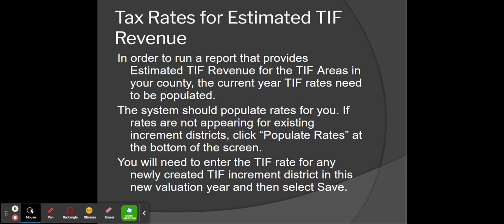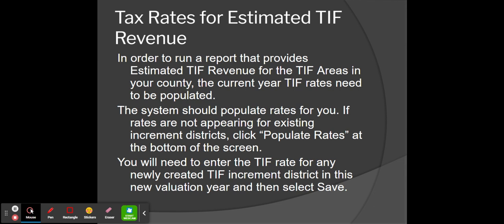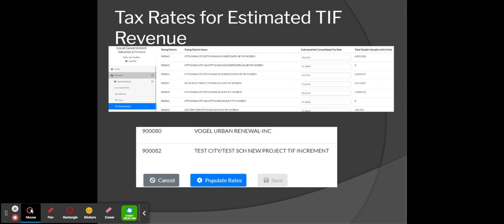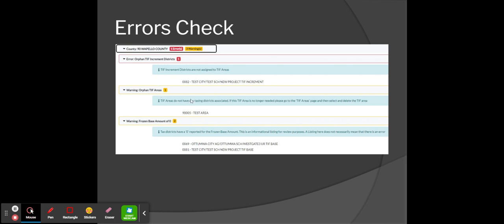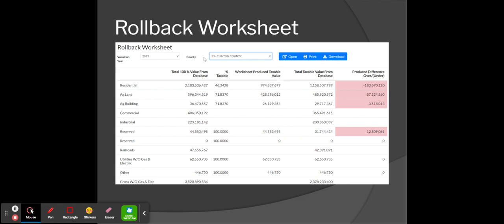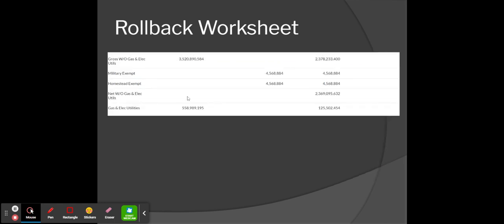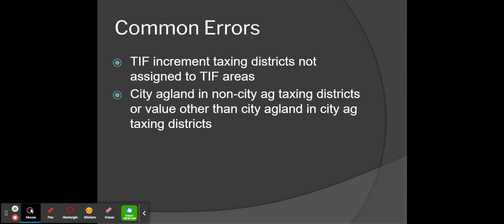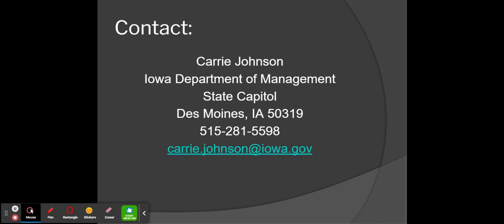Valuation Submission Part 4: Errors and Rollback Worksheet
This is the fourth part of a six part series of covering the Finance and Valuation System Training.  It covers errors and other checks.